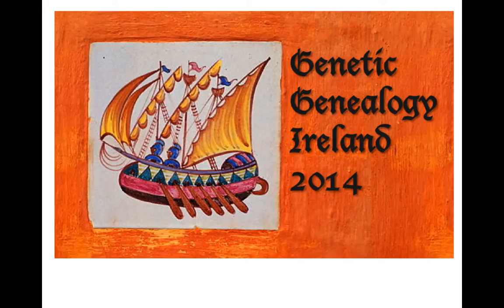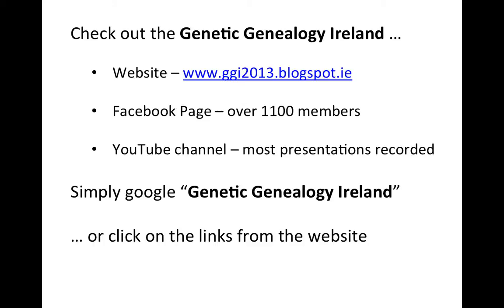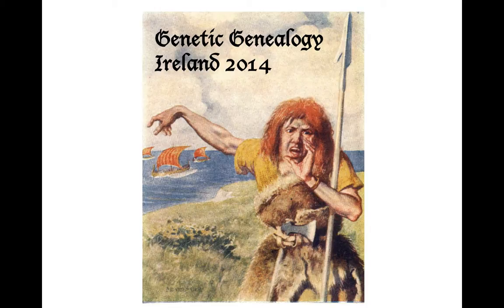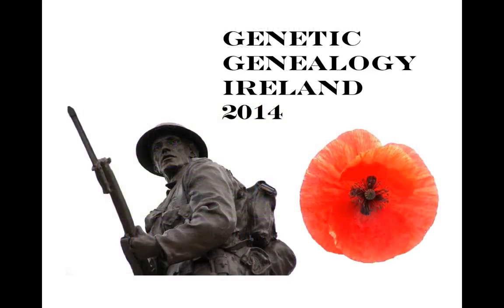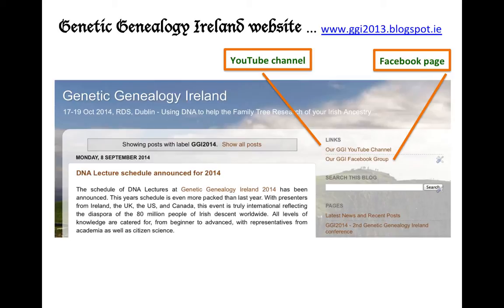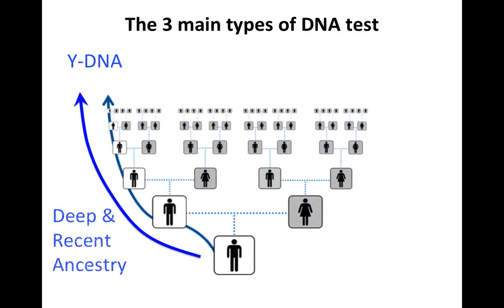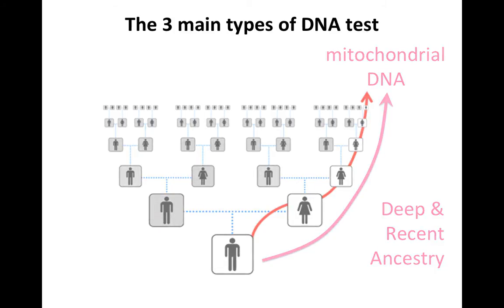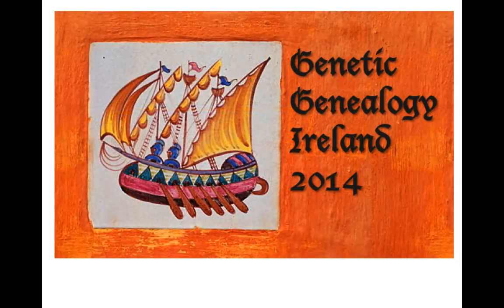Introduction to Genetic Genealogy Ireland 2014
A brief introduction to the 2014 DNA lecture programme and the links to the associated GGI website and Facebook page.